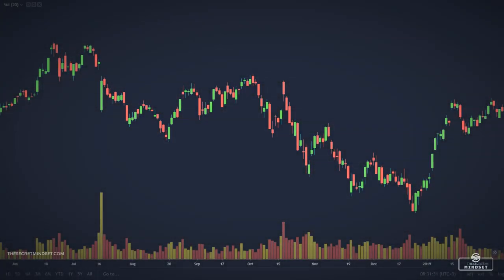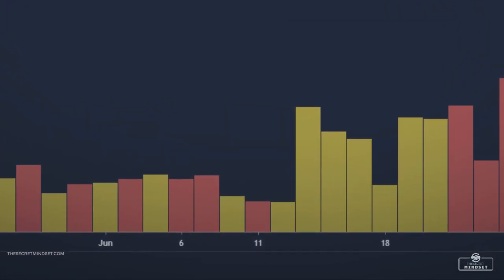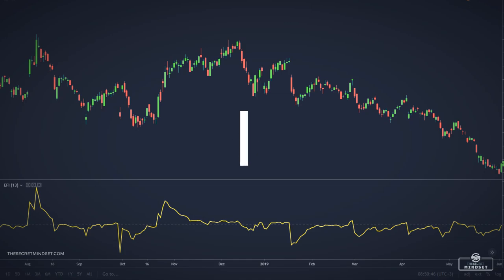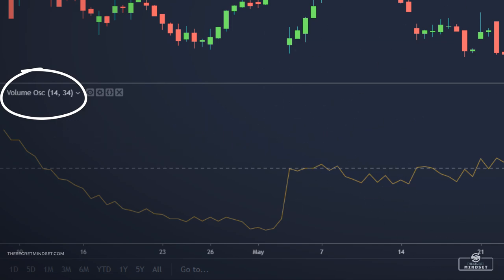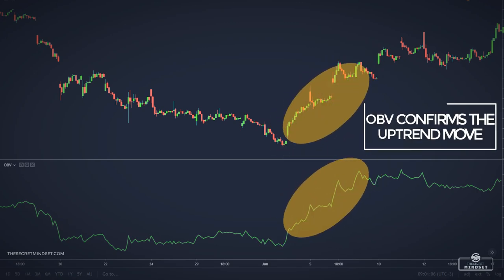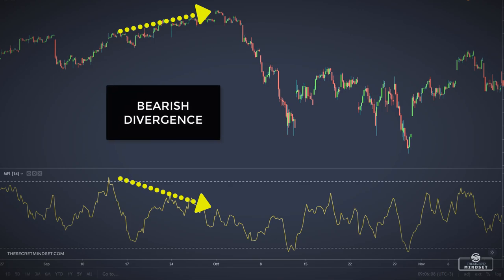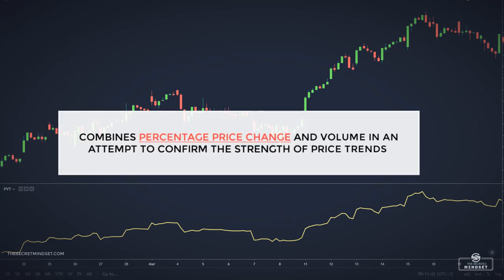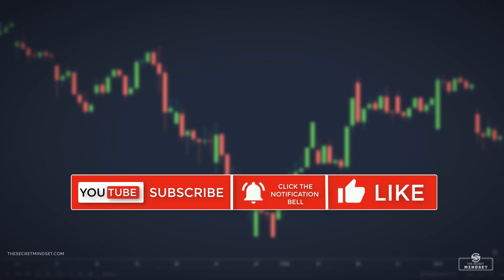Best Volume Indicators You Can't Afford To Miss (Volume-Based Trading For Forex & Stock Market)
Volume-based trading is the technique of assessing the health of a trend based on volume activity.  Discover the best volume indicators to incorporate in your price action trading strategies (fx trading volume) that will help you to cut your losses when day trading or swing trading the Forex CFD/stock market.

In this video you will find out:
• What does volume mean in stock trading and how does trading volume affect stock price (mt4 and mt5 volume indicators)
• The advantages of adding volume analysis into your trading strategies (volume scalping and day trading)
• What is the average volume and how to trade Forex and stock market with the average volume
• What is the volume momentum and how to use it when trading financial markets
• What is the force index and how to trade with the volume oscillator
• How to take long and short positions with the on-balance-volume (OBV indicator mt4) and the Money Flow Index (MFI)
• How to use the Accumulation and Distribution line (A/D line) and the Chaikin Money Flow
• Other volume trading strategy setups for day trading and swing trading CFDs